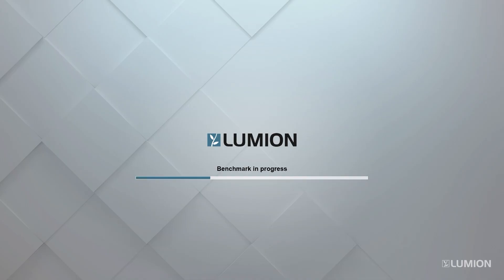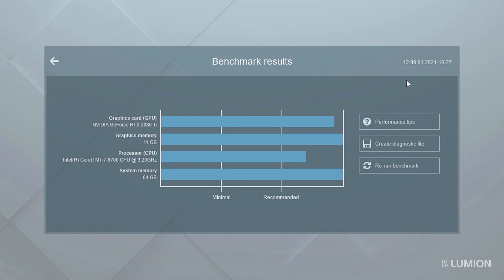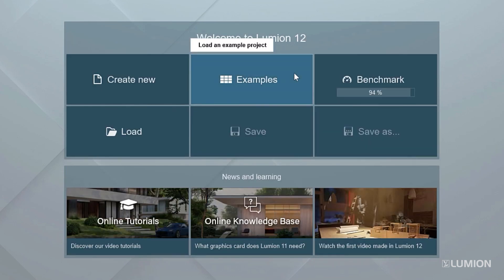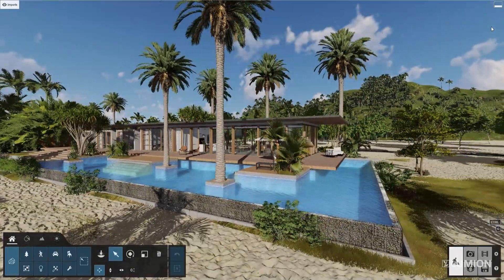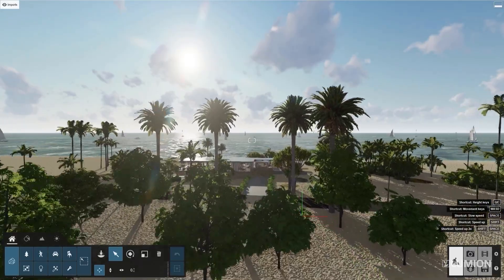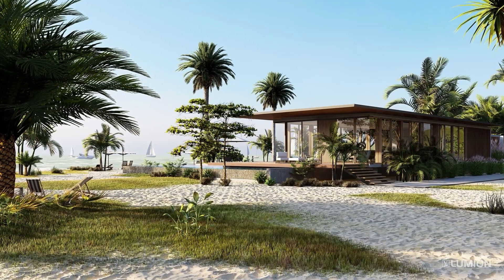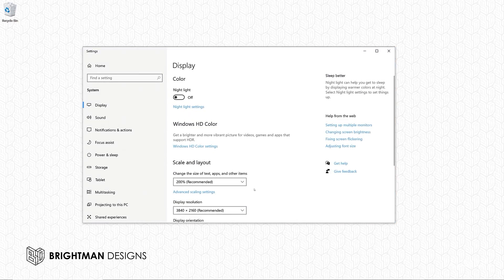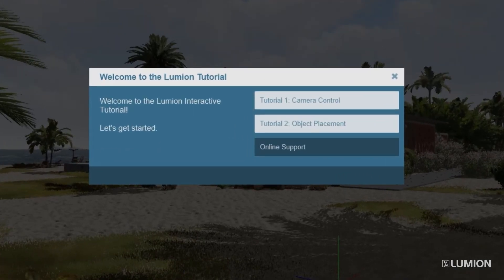5 Schritte zur Erstellung von atemberaubenden Renderings in Lumion 12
Schauen Sie sich das Video gerne mit den hinterlegten deutschen Untertiteln an!

Wenn Sie ein professioneller Designer sind oder eine Ausbildung machen möchten, hilft Ihnen dieser Lumion-Rendering-Workflow, die Kontrolle zurückzugewinnen, damit Sie Ihre eigenen Architekturentwürfe visualisieren können.

Erstellen Sie einfach ein 3D-Modell in Ihrem bevorzugten CAD- oder BIM-Programm und importieren Sie das Modell dann in Lumion. In wenigen Minuten rendern Sie fesselnde Grafiken mit Emotionen und Gefühlen. In diesem Tutorial werden Sie einen 5-Schritte-Prozess entdecken, der atemberaubende Ergebnisse von jedem Modell liefert...

0:00 - Ist Lumion das Richtige für Sie?
0:57 - 5-Schritte Workflow
1:43 - Startbildschirm
3:09 - Navigieren in Lumion
3:52 - Wetter
4:18 - Benutzer Interface
4:39 - Performance Einstellungen
5:20 - Hilfe

Lumion ist eine intuitive Visualisierungssoftware für Architekten. Unabhängig von Ihrer Rendering-Erfahrung bietet Lumion die Tools, mit denen Sie Ihre besten Ideen und Designs zum Leben erwecken können.